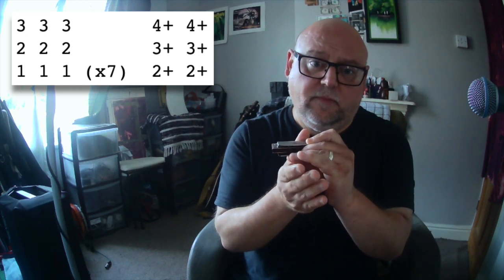(035) Life, Love and Blues Harmonica Licks (Big Walter Horton shuffle/lick/groove)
}} NOTICE {{
}} NOTICE ENDS {{

I'm playing an A harmonica in second position. The backing track is in the key of E.

You can download the tab here (I put it in a graphic because the formatting won't come through here)